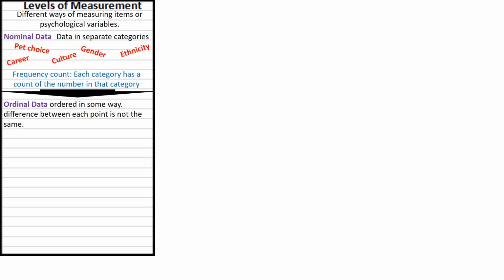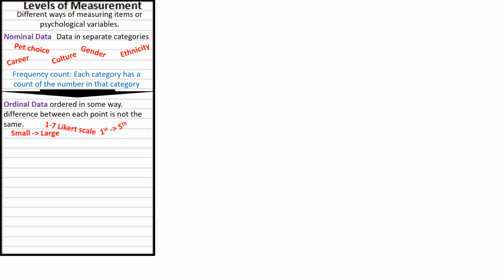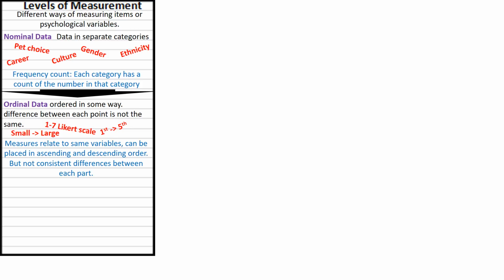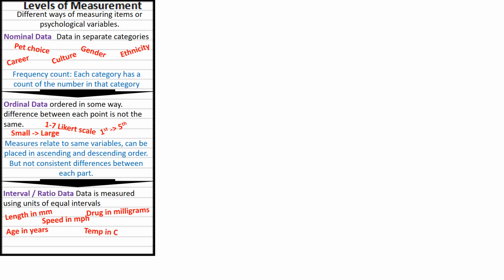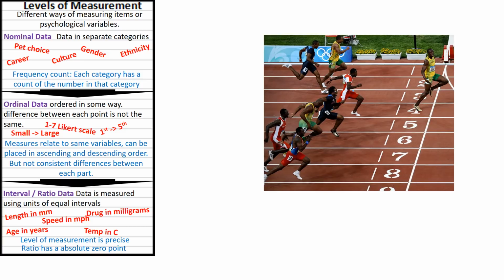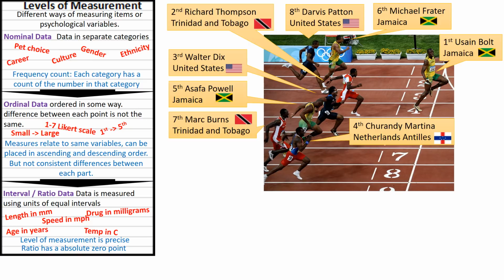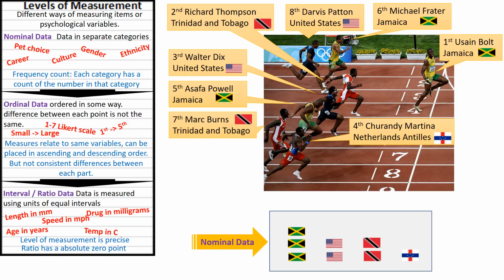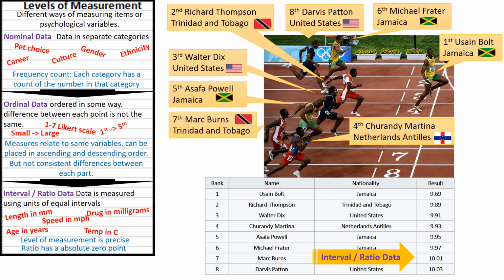Levels of Measurement - Research Methods (7.31) Psychology AQA paper 2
7.31 Levels of Measurement, Research Methods - for AQA spec Alevel Psychology, paper 2

Define: Ordinal, Interval and Ratio data

6 key points for each sub topic, (to match the 6 A01/ knowledge points in the biggest essay you will get, a 16 marker)

2 pieces of evaluative research per sub-topic (with ways to expand these to gain the 10 A03/ Evaluation points available)